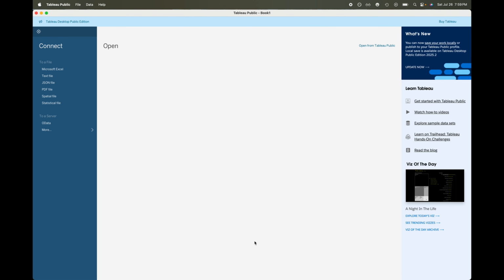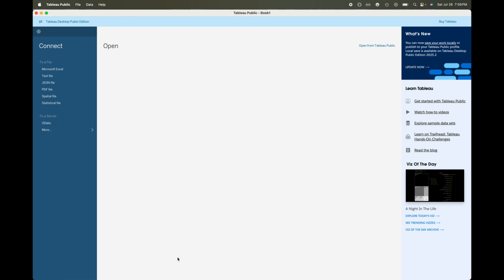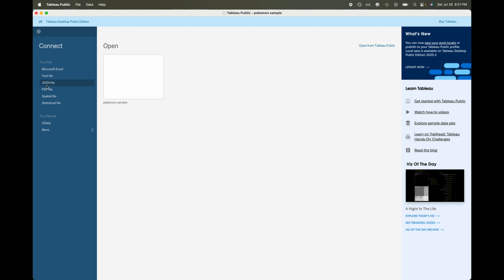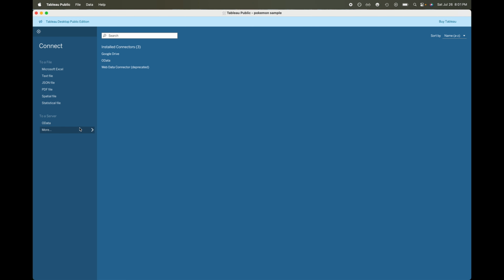How to Upload a Data Set into Tableau | How to get data into tableau